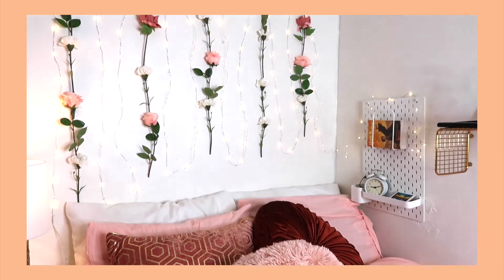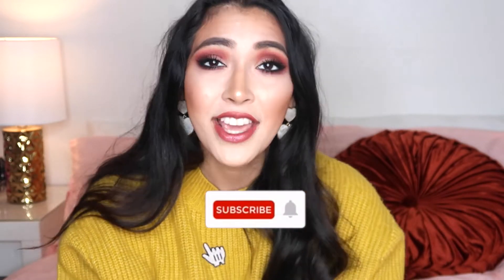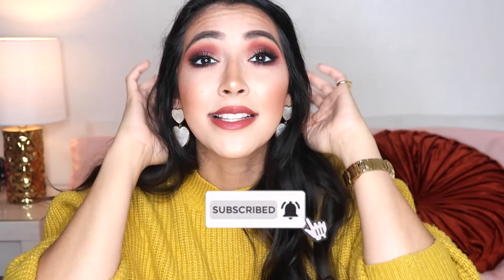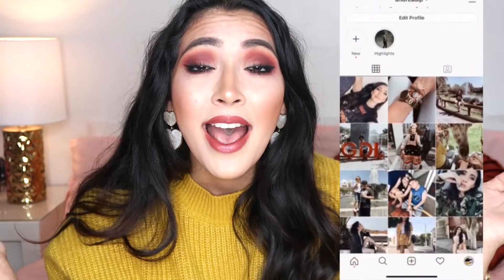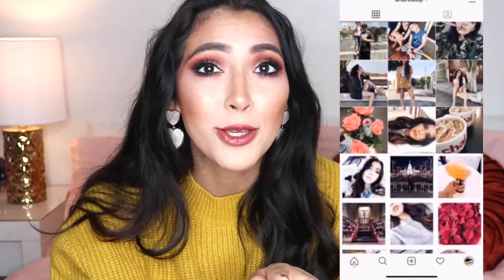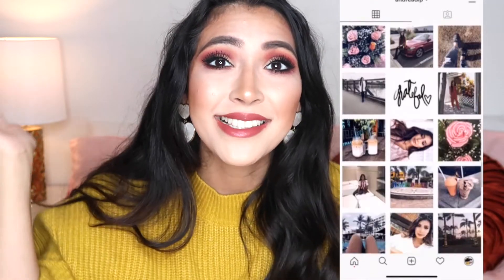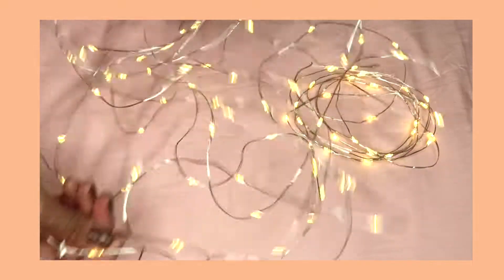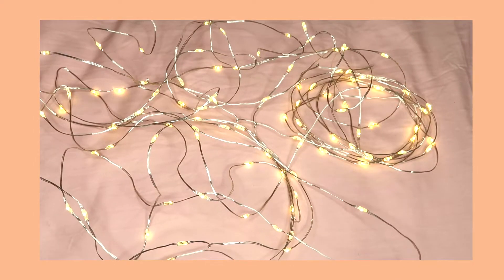DIY FLOWER WALL | OCTOBER 2019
ROOM MAKEOVER TIME lol not really but I was so exited to share with you guys this HOW TO DIY FLOWER WALL that I've seen all over Instagram and Pinterest. I hope its help you guys out if you're also attempting a flower wall. It was very inexpensive and really easy to make and it adds so much to any room.

My inspo for this wall came from an instagram user that goes by the name @astoldbymichelle

and also this video helped me out a lot her name is gwengwiztec so go checkout her video for more info linked below.